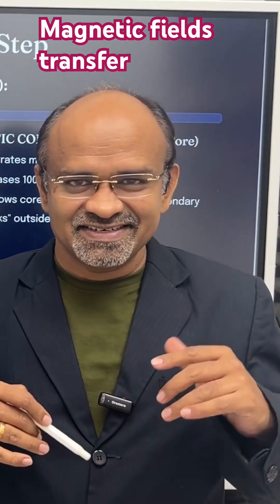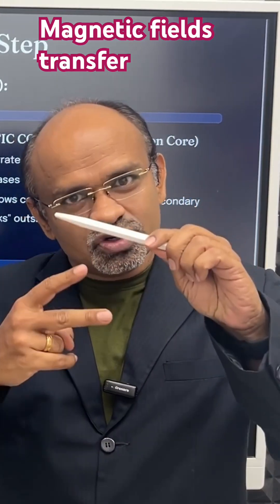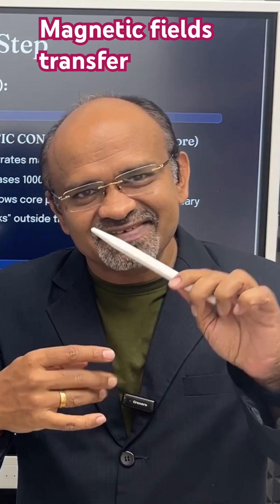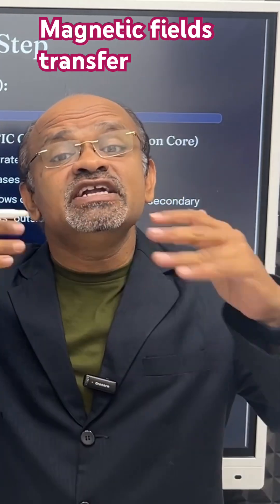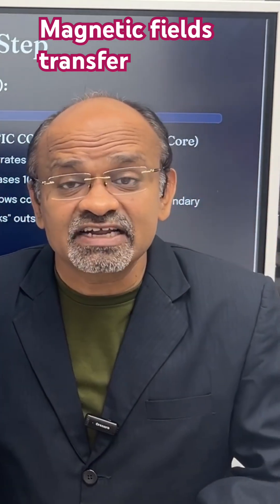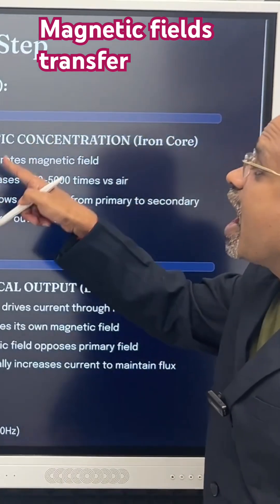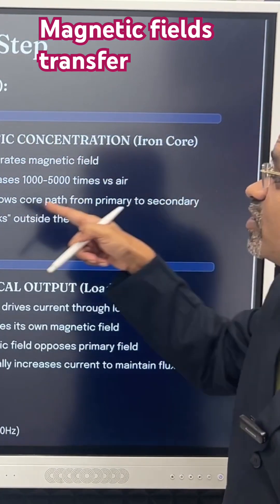WARNING This Magnetic Field Mistake Could Cost You THOUSANDS in Energy Loss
Magnetic field transfer and voltage proportionate to the turns in the winding.